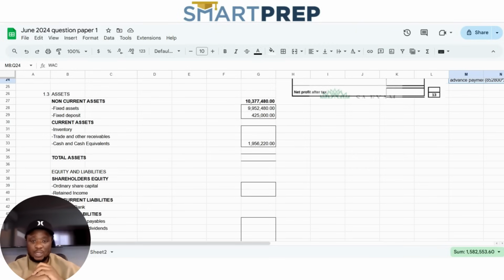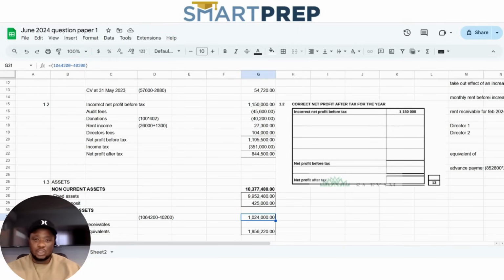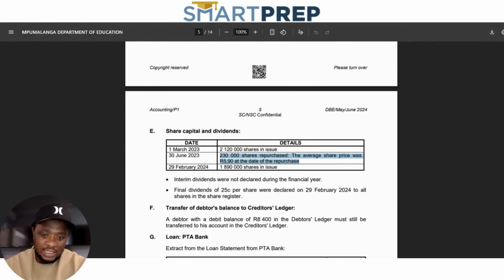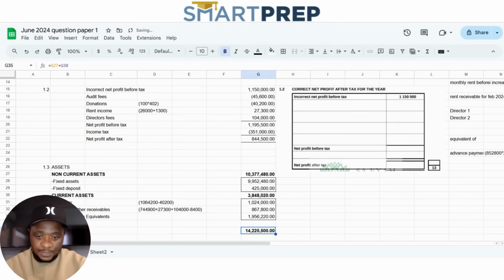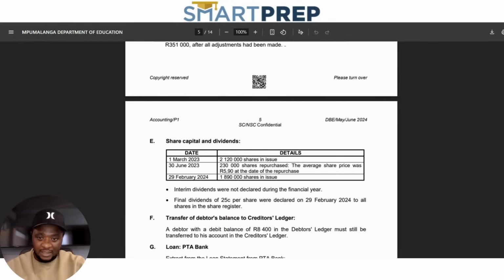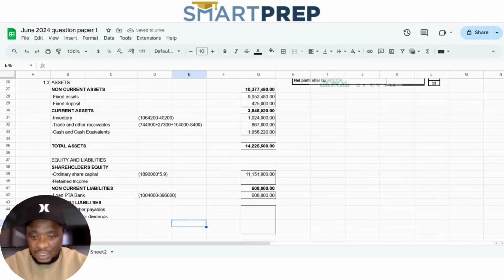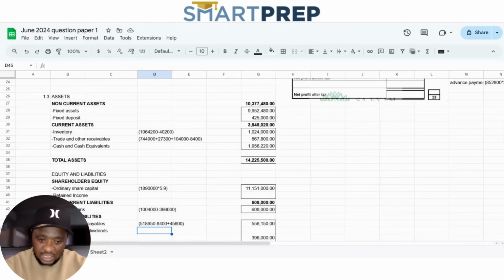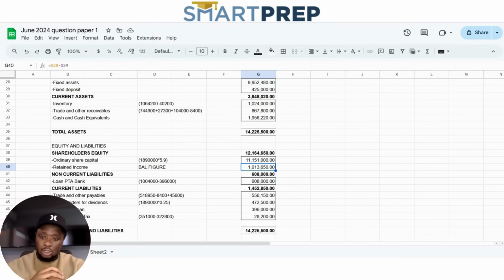Grade 12 Accounting | Paper 1 | June 2024 | Q1.3 - Statement of Financial Position (Balance Sheet)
📚 Grade 12 Accounting - Paper 1 - June 2024

🎥 In this video, we cover Question 1.3 only – completing the Statement of Financial Position (also known as the Balance Sheet) as at 29 February 2024.

✅ Learn how to:

Correctly lay out the balance sheet

Use adjusted figures and calculated totals

Apply key concepts like current vs non-current assets, equity, and liabilities

📌 This is a high-weight question that often challenges learners — watch to get confident in your approach!

🎯 Ideal for revision, catch-up lessons, and boosting your marks in Company Financial Statements!